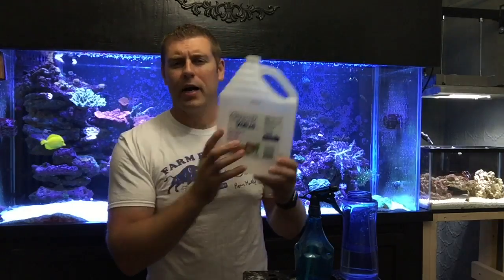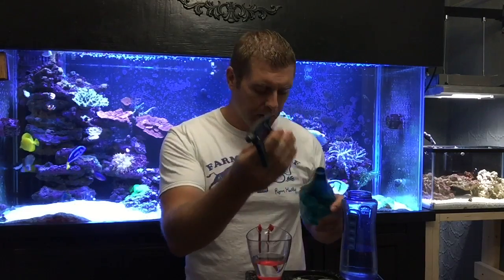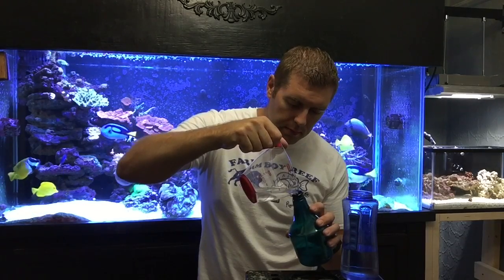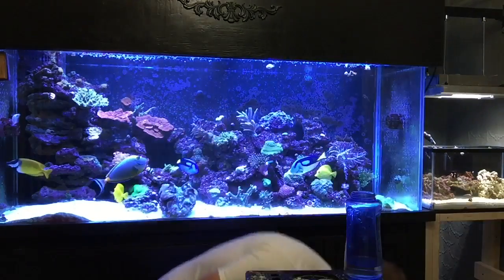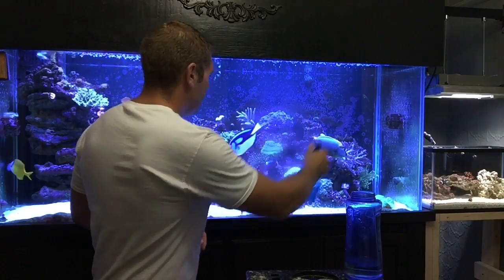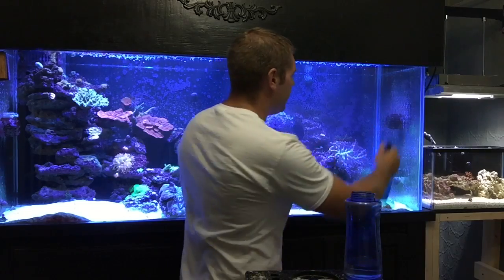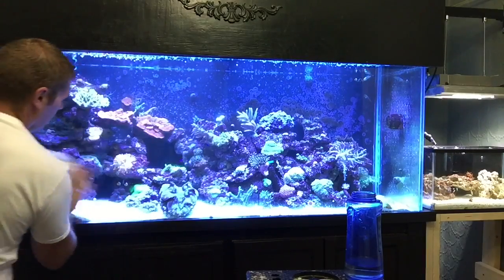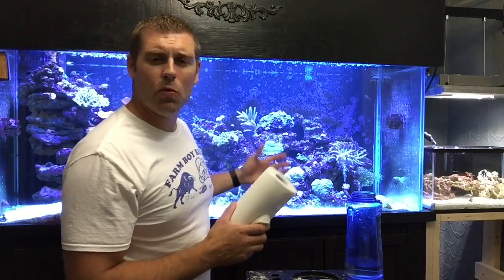Aquarium Glass Cleaner Home Made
In this video I show you how to make your own safe glass cleaner.